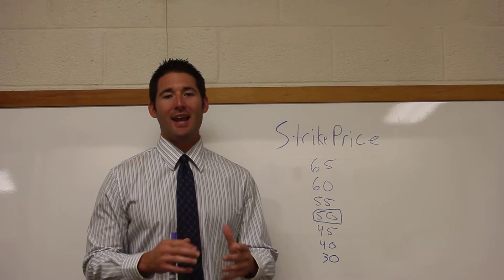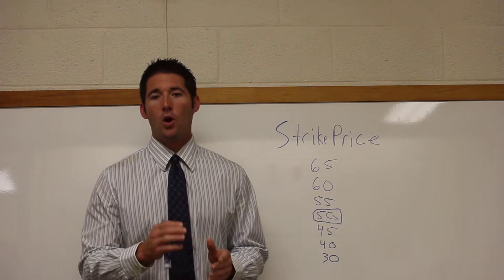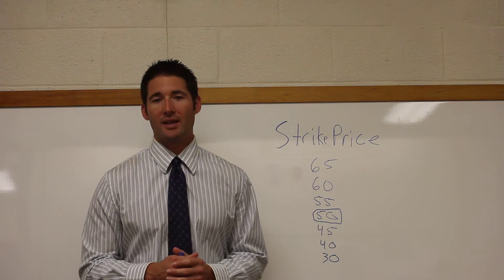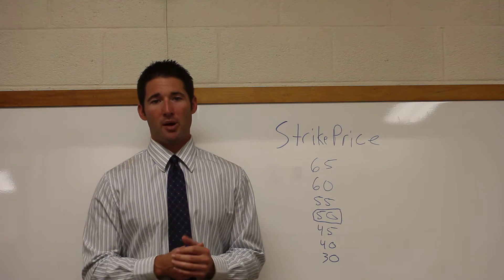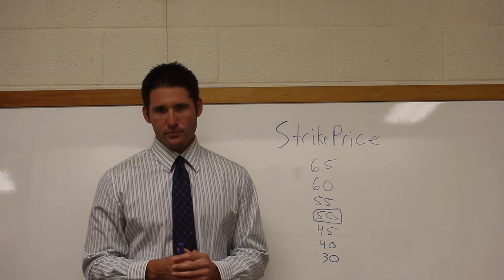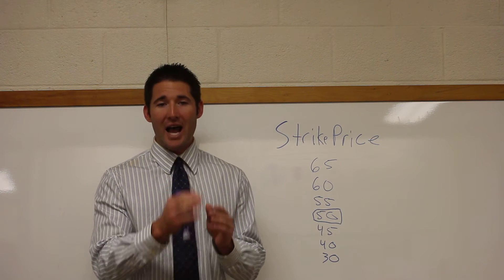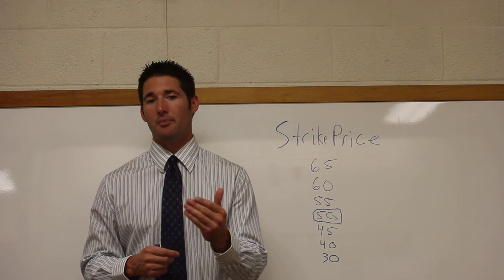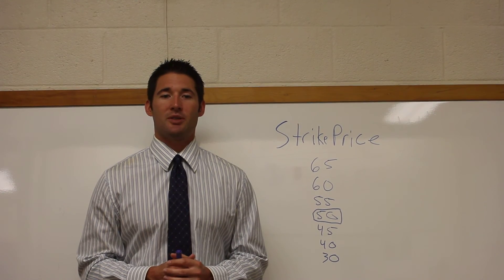Strike Price Explained... In less than 2 Minutes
Strike Price Explained- In this video Dan Meyer explains what a strike price in easy, strait forward language.